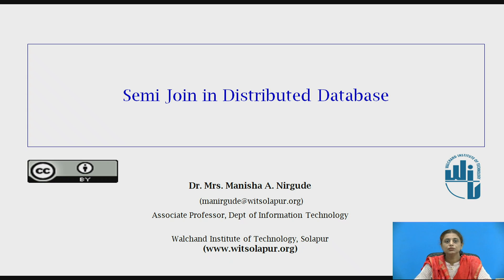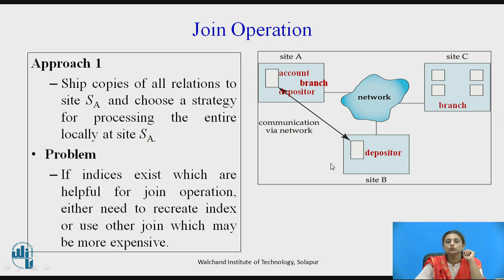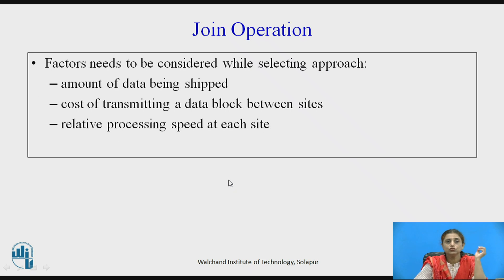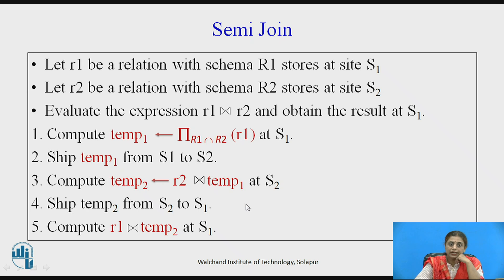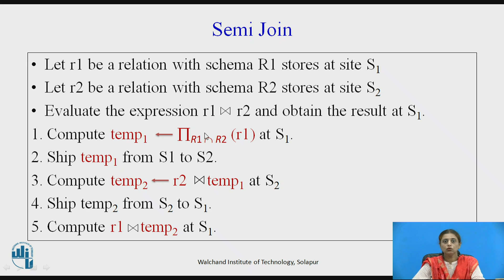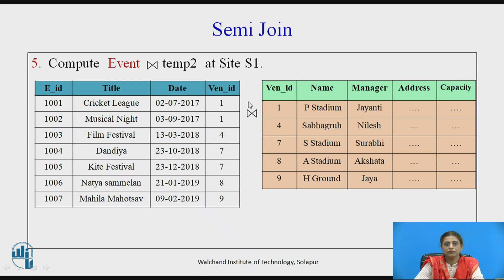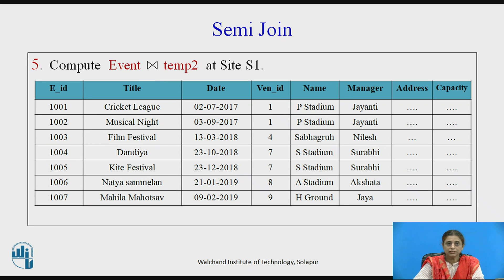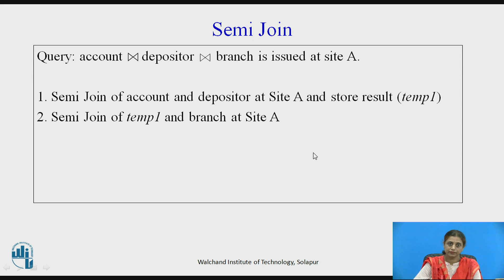Semi Join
Dr. Mrs. M.A. Nirgude,
Associate Professor, Information Technology,

This videos discusses about Semi join.